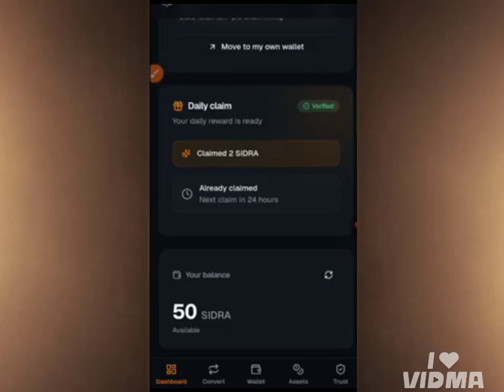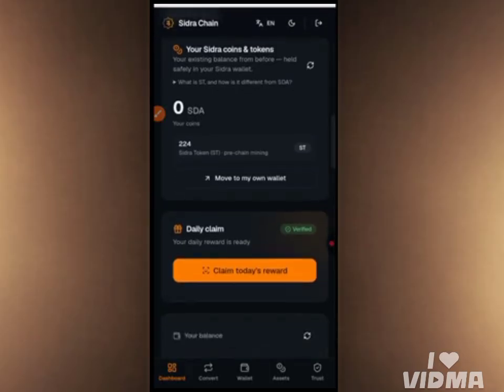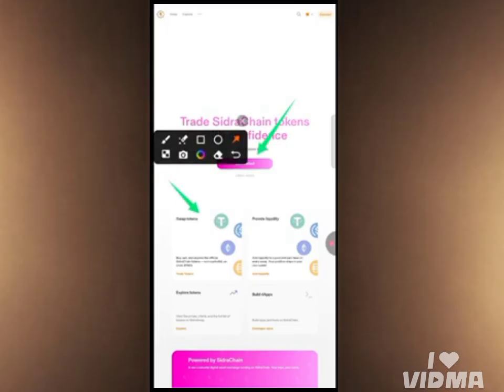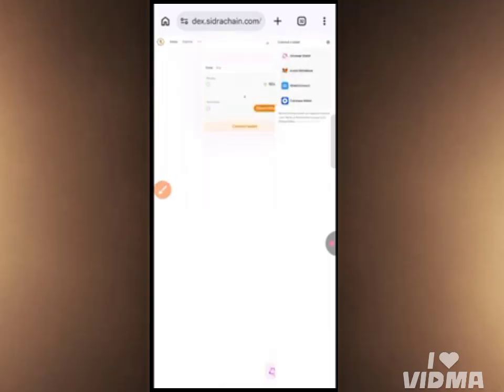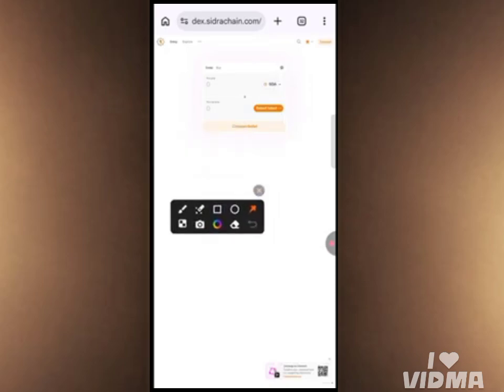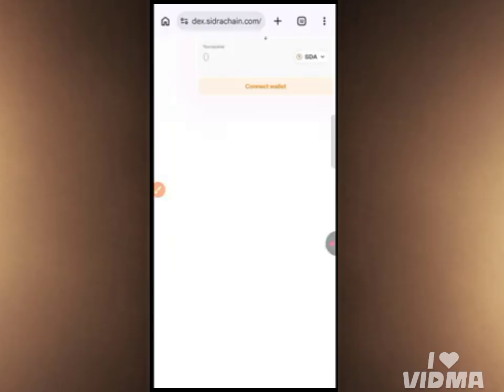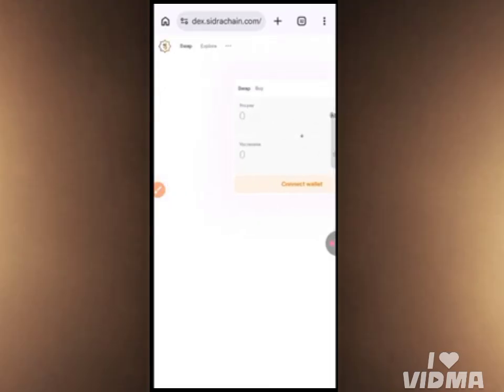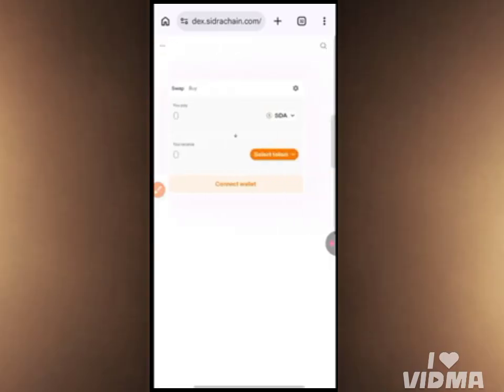How to Login to SidraDEX | SidraChain DEX Is Now Live! Sidra chain new update | Sidra chain listing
Join Link.

If you want to earn crypto, there are a lot of apps where you can earn Bitcoin for free using your Android devices.

However, there are also a lot of fake apps where you can end up wasting your time and not earn anything.

In this video, I will show you the 6 best mining apps for Android. All of them are free and you can get started right away. You just have to do it with the right expectations.